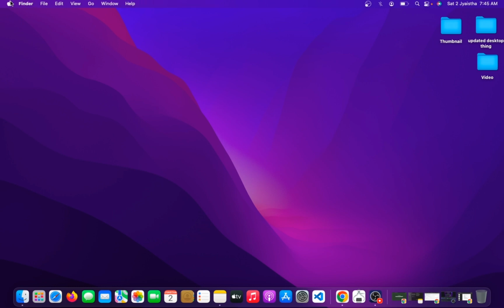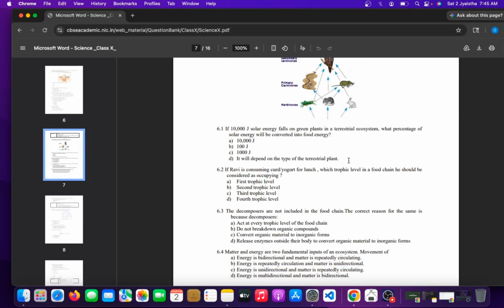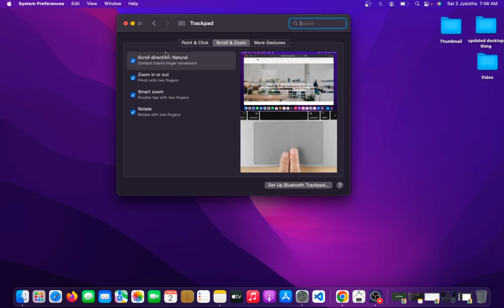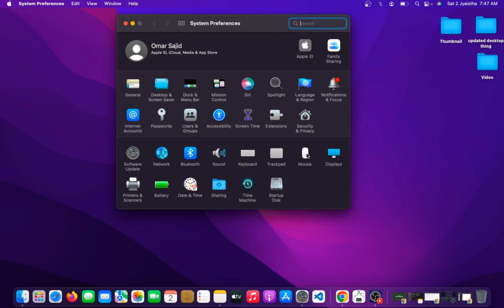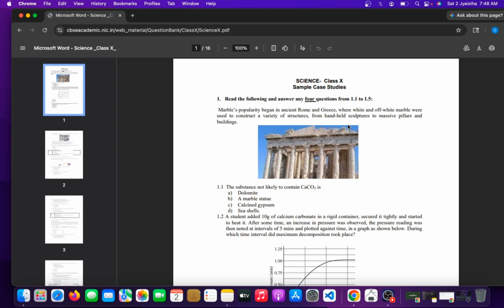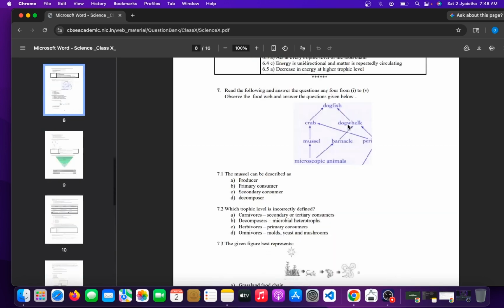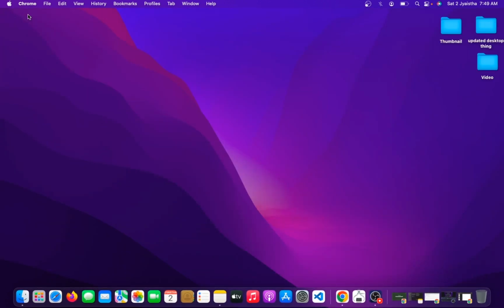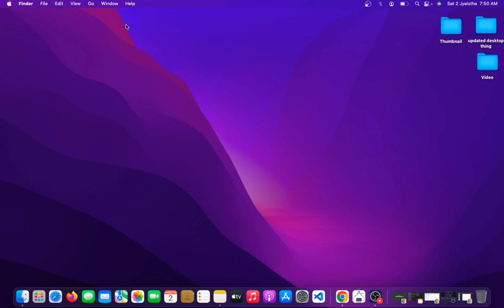How To Scroll Down On Macbook | Trackpad, Mouse, and Shortcuts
Welcome back to How To Tech Hub! If you’ve just switched to a MacBook or are struggling with the trackpad, this video is for you. In today's tutorial, we are diving deep into how to scroll on MacBook using the trackpad, a mouse, and even keyboard shortcuts.

Whether you're using a MacBook Air or a MacBook Pro, mastering the trackpad is essential for a smooth macOS experience. We’ll show you the classic two-finger scroll gesture, how to navigate long documents, and how to customize your settings.

What You'll Learn in This Video:

Basic Scrolling: How to use two fingers on the trackpad to move up and down.
Natural vs. Standard Scrolling: Learn why your scroll direction might feel "backwards" and how to fix it in System Settings.
Secondary Scrolling Tips: How to scroll horizontally and navigate between pages.
MacBook Settings: A quick look at the Trackpad menu to customize gestures to your liking.
MacBooks are famous for their intuitive gestures, but they can be a bit confusing for those coming from Windows. We make it easy by breaking down the "Natural" scrolling feature that Apple uses by default. If you prefer the classic PC feel, we'll show you exactly where to toggle that setting.

0:00 - Introduction to MacBook Scrolling
0:45 - Using the Two-Finger Trackpad Gesture
1:30 - How to Change Scroll Direction (Natural vs. Standard)
2:15 - Scrolling with an External Mouse on Mac
3:00 - Navigating Long Pages & Keyboard Shortcuts
4:15 - Customizing Trackpad Gestures in System Settings
5:10 - Troubleshooting Common Scrolling Issues
5:44 - Conclusion and Final Tips